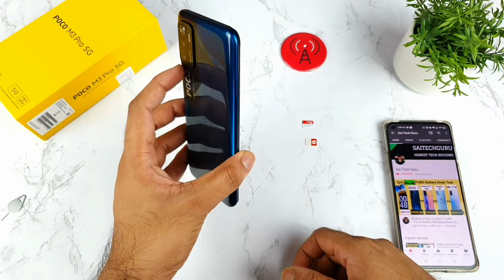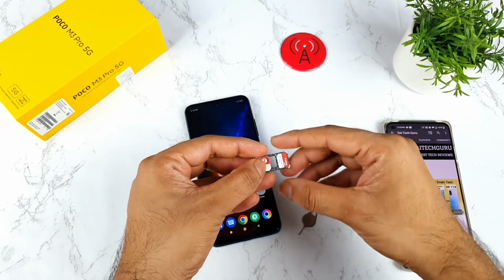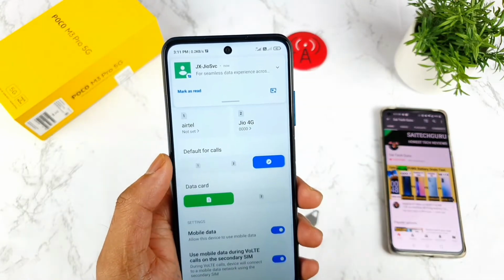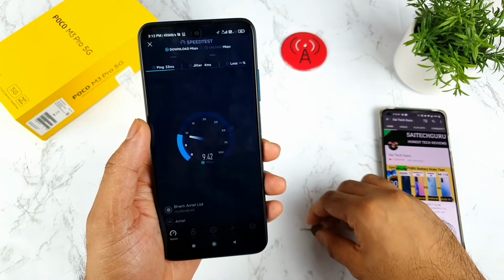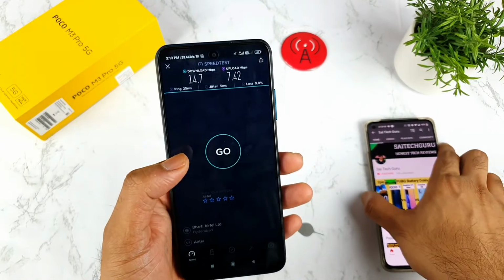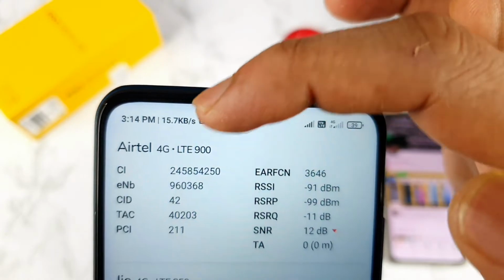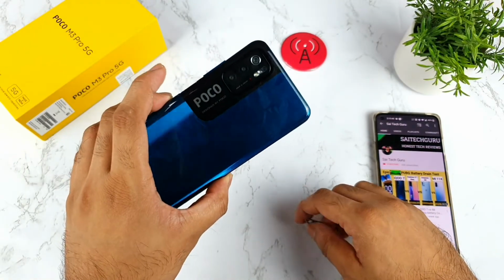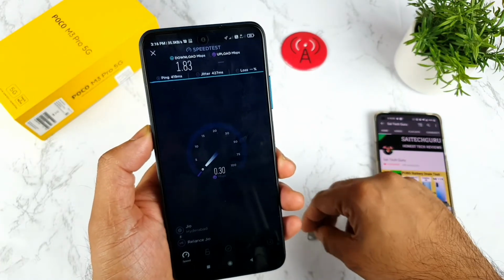Poco M3 Pro 4G+ Aggregation speedtest results using Jio and airtel Sim indoor type testing